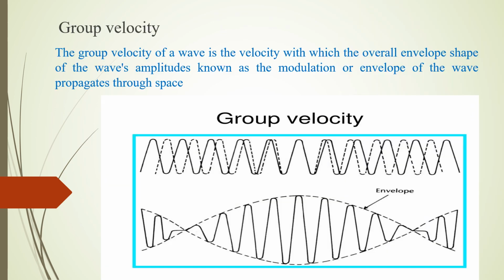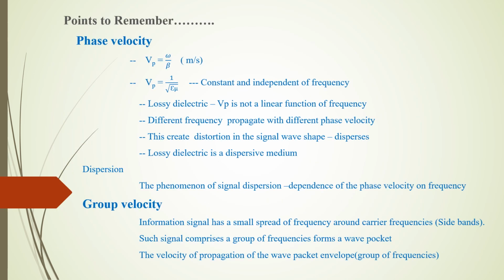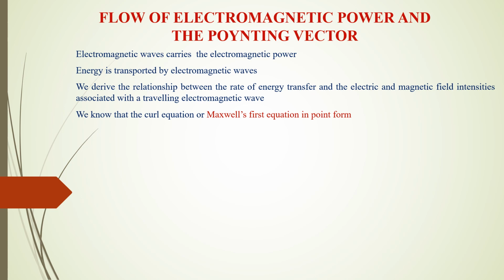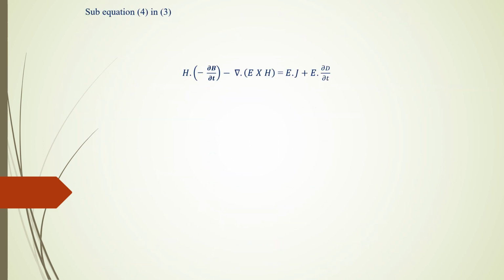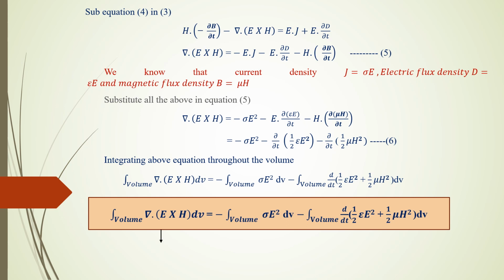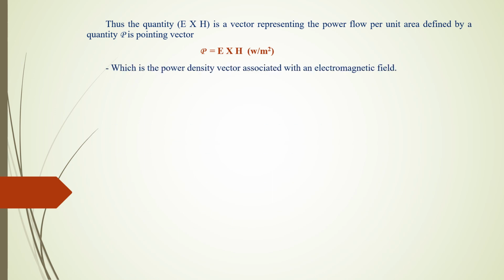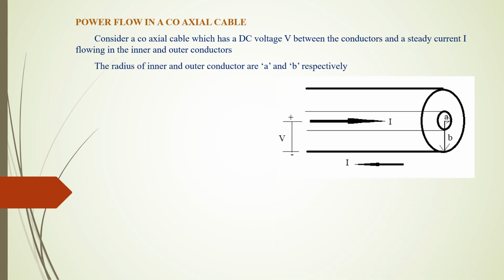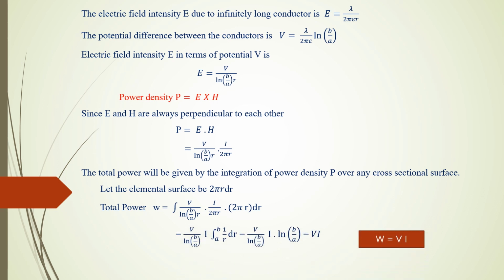UNIT III POYNTING THEOREM 1 1